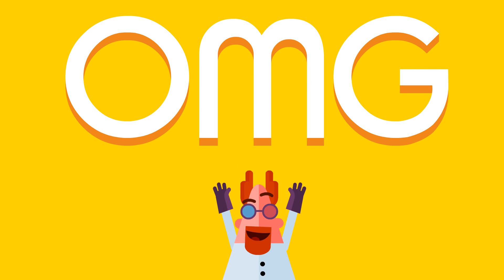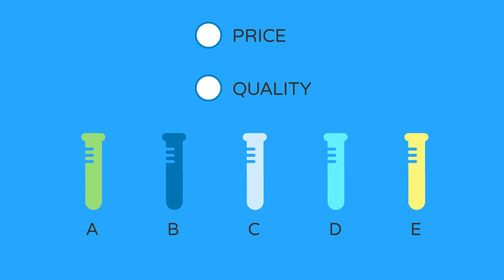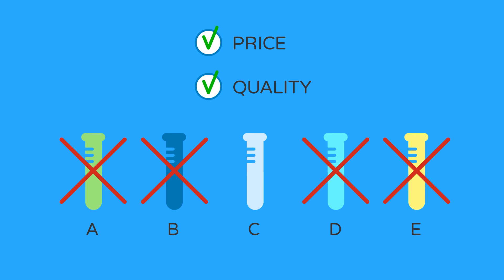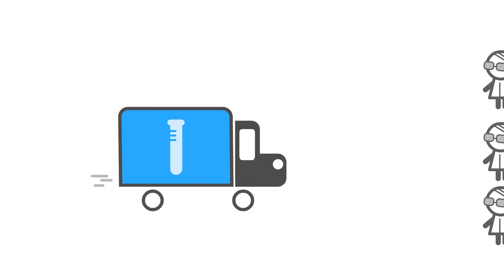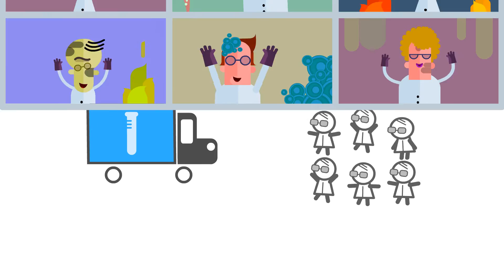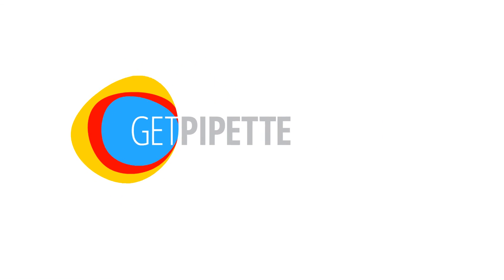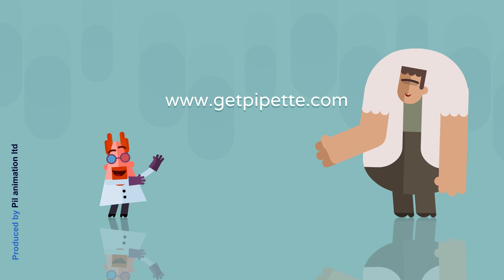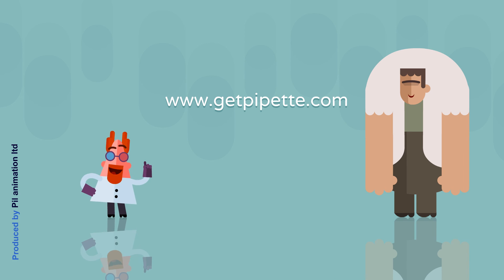Explainer Video - GetPipette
GetPipette is a unique platform enabling researchers to purchase all of their lab needs in a better price while ensuring quality supplies.

Created by Pil Animation Ltd.